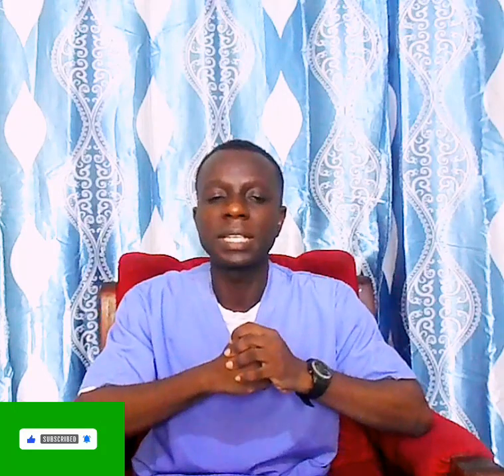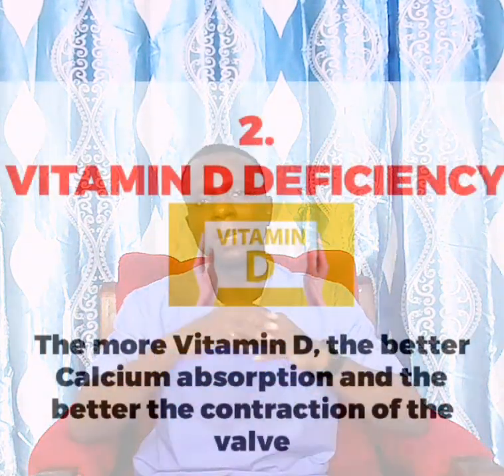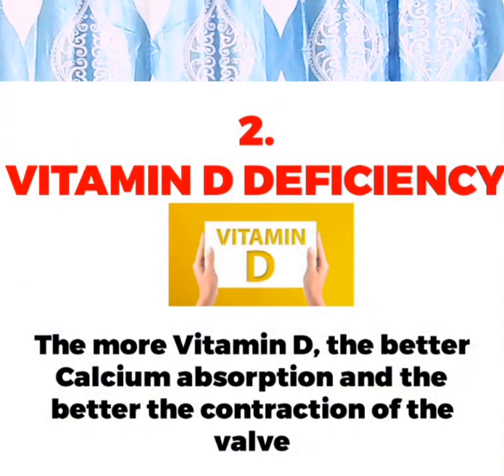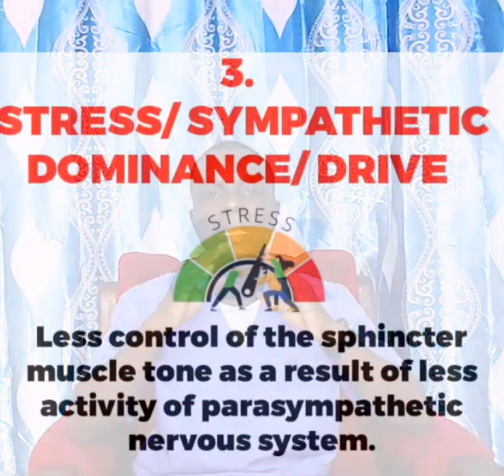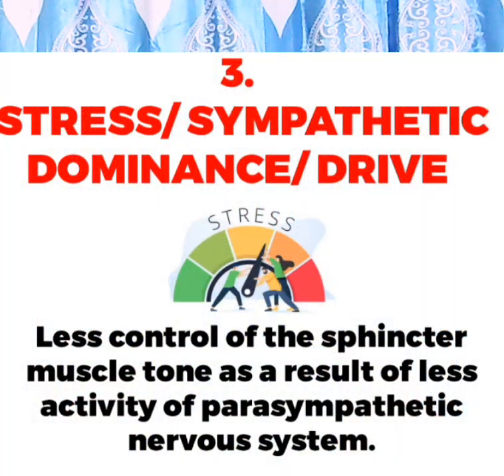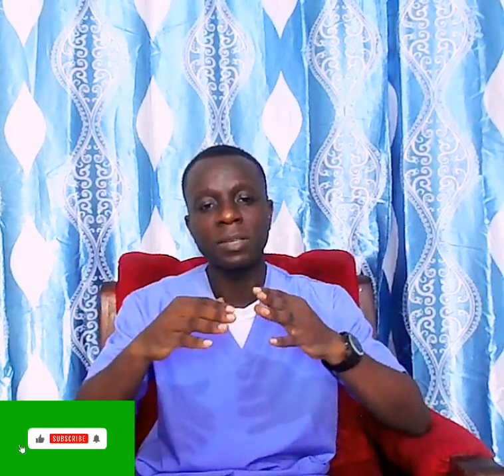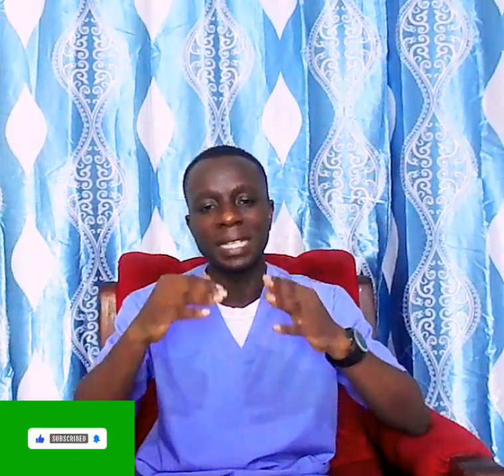Why You Suffer from Acid Reflux/Heart Burns ( The 3 Underlying Causes Revealed)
Let’s talk about the 3 underlying causes of GERD, that is gastroesophageal reflux disease/disorder or acid reflux for short or heart burns. Why You suffer from Acid Reflux. This video will give you the major common causes of acid rflux

00:00 Introduction to GERD (Acid Reflux)
00:42 The 3 Main Causes of Acid Reflux
03:44 Conclusion

The 3 main underlying causes of Acid reflux. Acid reflux is simply a back-up of stomach acid into your oesophagus resulting in the characteristic burning sensation or heart burns and chest pain.
Your stomach is by far the most acidic place in your body with a pH of about 1.3

There are 3 major reasons you keep having acid reflux or why we suffer from Gerd.
1. Low amount of HCL: when pH goes up to about 5 and above,you begin to lose the tone of the sphincter muscle, you get incomplete closure of the oesophageal valve of the sphincter muscle. Age is one major factor that affects HCl level, as we get older, the amount of HCL goes down.

2. Vitamin D deficiency: The more vitamin D the more calcium absorption and the better the contraction of these smooth muscles and if you are lacking vitamin D, the closure of the valve at these sphincters will be incomplete leading to a back-up of acid from the stomach right through the valve and into the oesophagus.

1. Stress/ sympathetic dominance/drive Whenever you have stress, you fire off the sympathetic nervous system at the expense of the parasympathetic nervous system; you gonna reduce the control of the sphincter muscle tone and that will allow back flow of the acid. Stress will also decrease the production of your hcl and digestive enzymes and this will affect your digestion and also lead to acid reflux.

The 3 major underlying causes of acid reflux are low acidity( low Hcl). Vitamin d deficiency, Stress/ sympathetic dominance/drive